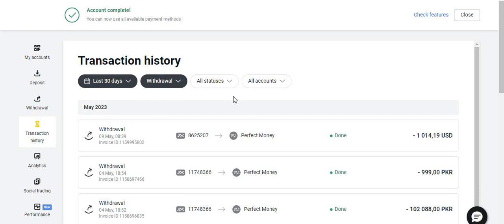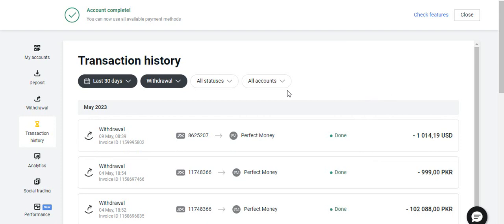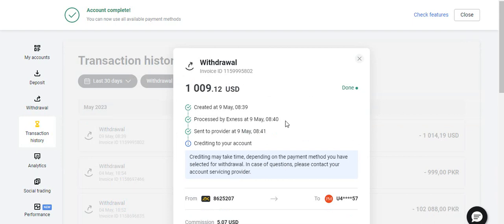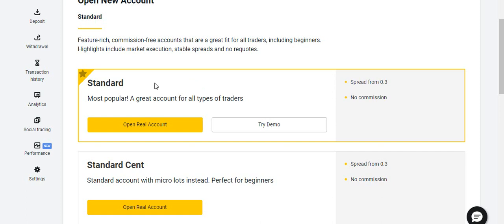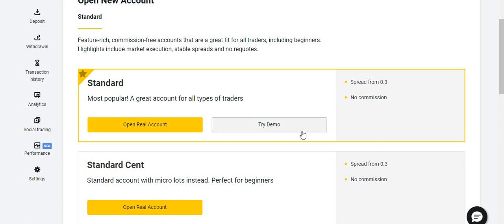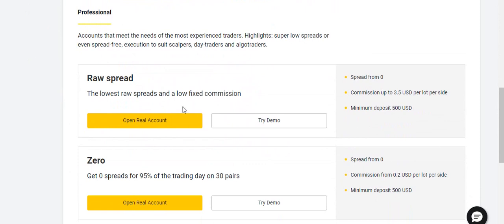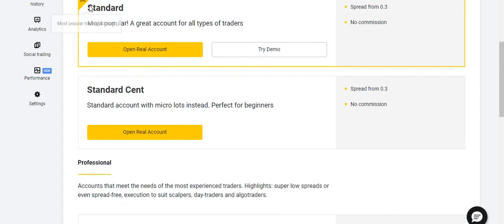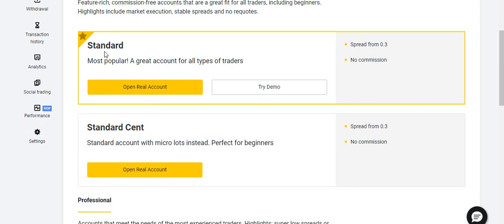"The Ultimate Guide to Choosing the Best Forex Broker in Kuwait"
In this video I have discussed about the best forex broker in kuwait which has the highest reputation, regulated and it offers you the best spreads with quality deposit and withdraw methods.